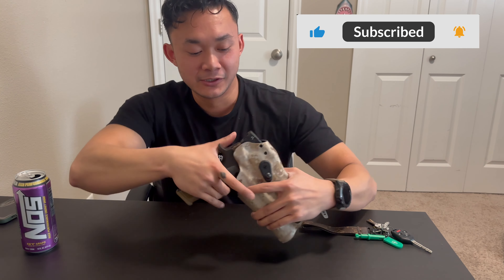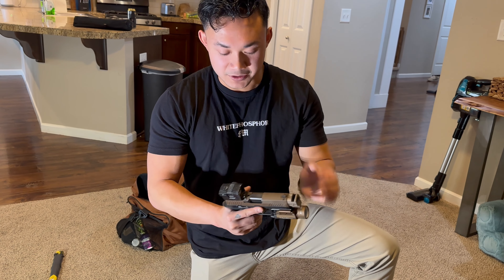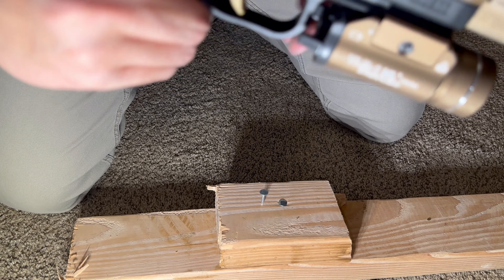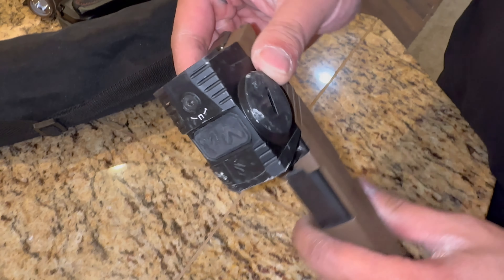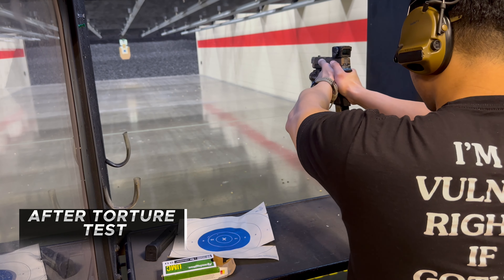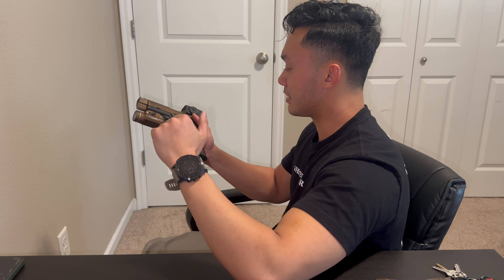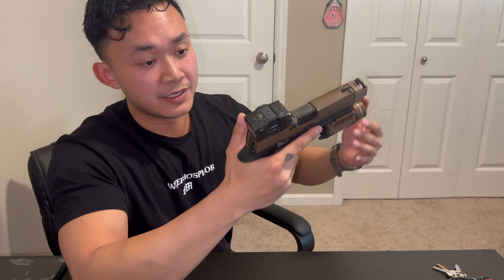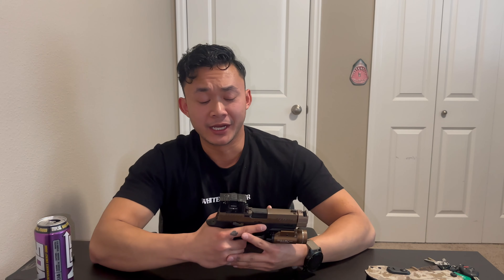PB3 Lead & Steel Pandora | is this the most durable pistol red dot sight?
Lead & Steel Pandora. A very durable closed emitter optic. All shooting filmed at safefire indoor shooting range in Camas, WA.

Timecodes
00:00 - Intro
00:48 - Window Size / Test Intro
02:20 - Torture Test
04:35  - Test Results
05:04  - Zero Test
05:59 - Details
07:37 - Pricing
08:08 - Night vison and Adjustment
08:44 - Closing Remarks
09:16 - Outro